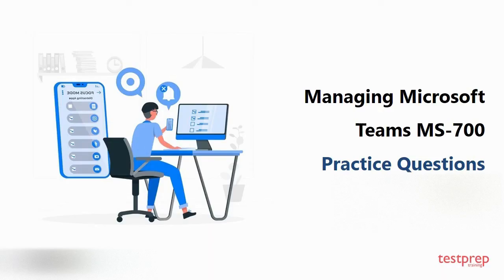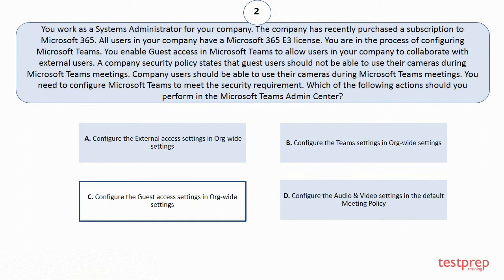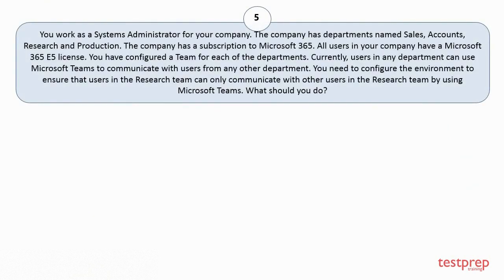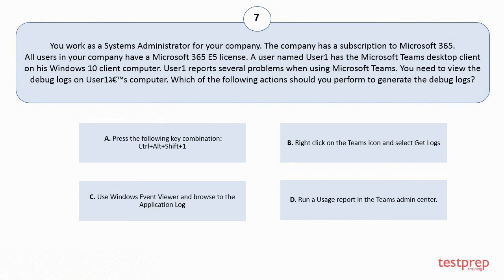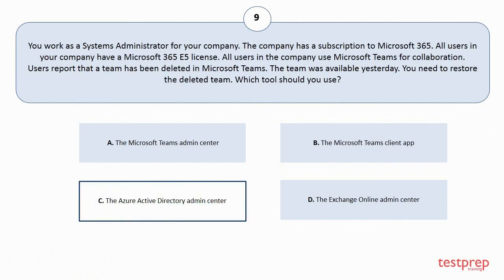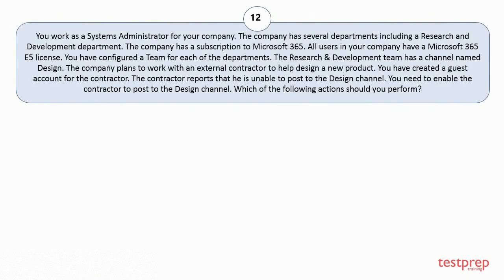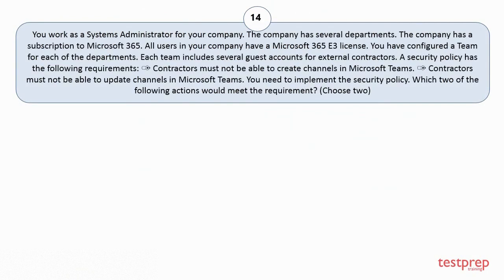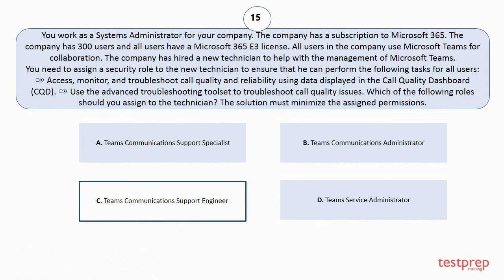Managing Microsoft Teams MS-700: Practice Questions